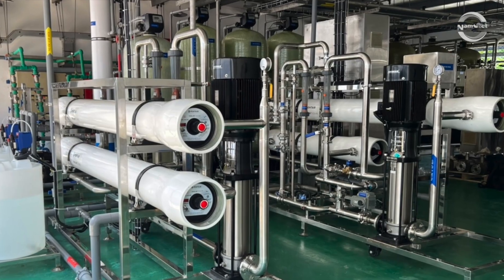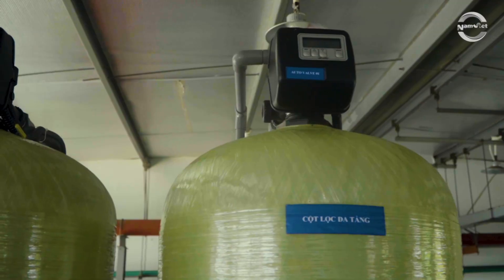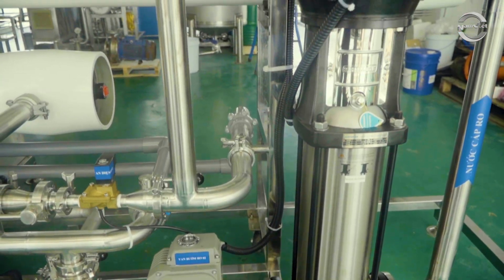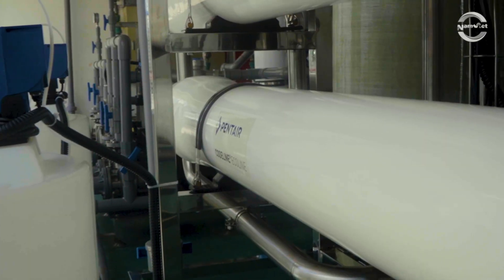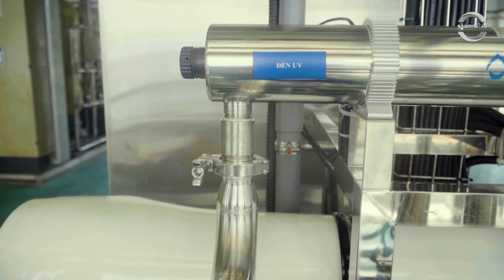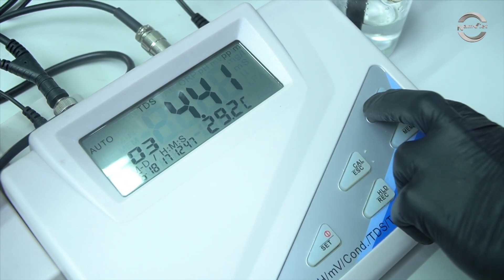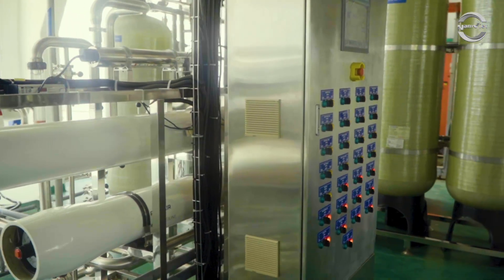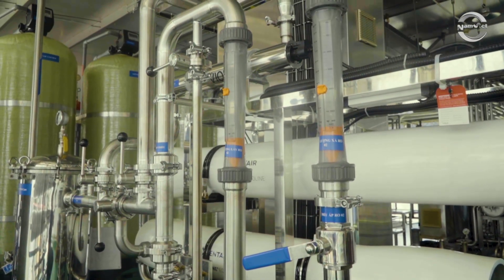Industrial RO Water Purification System – Pure Water Solutions for Factories & Manufacturing Plants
Are you looking for a high-purity water treatment solution for your factory, production facility, or food & pharmaceutical plant?
Discover the industrial RO water purification system designed by Nam Viet Environmental Technology – capable of completely removing impurities, bacteria, viruses, and dissolved salts, strictly meeting the standards of the food, medical, and industrial sectors.
This system operates fully automatically and can treat both fresh water and brackish water sources, making it suitable for a wide range of applications.

🎯 Key Features:
 • Advanced Reverse Osmosis (RO) technology
 • Fully automated PLC control
 • 316 stainless steel piping – food-grade certified
 • Flexible operation mode for seasonal water quality changes